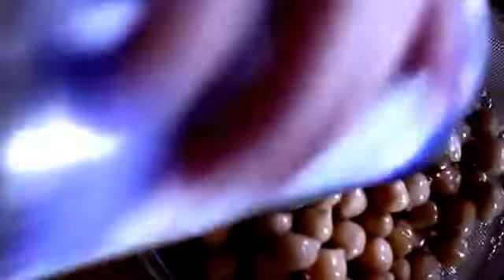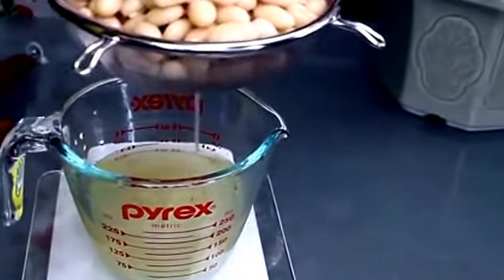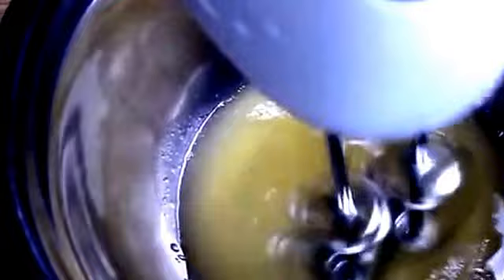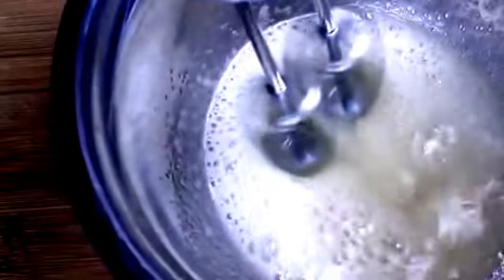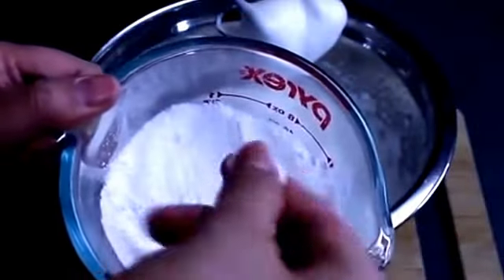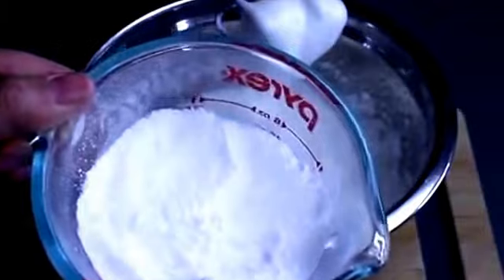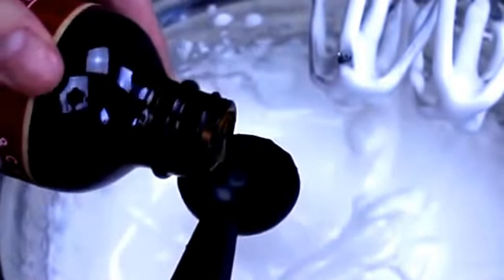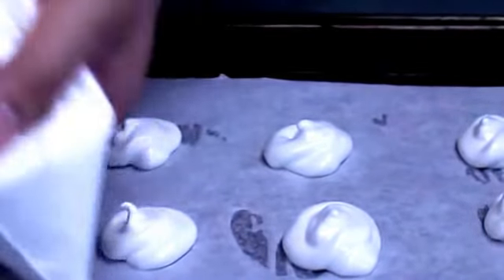151130Making meringue with chickpea brine Aquafaba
Daily Mail
Editor: Paul Dacre
Promotions
Back copies
Please call for availability and costs of back copies. (A small charge will be made for these services; lines are open Monday to Friday from 9.30am to 5pm)
E-editions
(A subscription to the Daily Mail E-editions provides access to the newspaper online each day and includes all magazines, supplements and any special features published in the news stand edition in the UK)
Missing supplements
Calls to 0808 numbers are free from UK landlines.  Calls from mobiles may be charged.
Advertising
Display advertising - 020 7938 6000Classified advertising - 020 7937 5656
More details about the Daily Mail Display and Classified Ad Departments can be found
Editorial
The Daily Mail is a member of the Independent Press Standards Organisation (IPSO).
To make a formal complaint under IPSO rules please go or write to Readers’ Editor, Daily Mail, Northcliffe House, 2 Derry Street, London W8 5TT.
Circulation
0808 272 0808. Calls to 0808 numbers are free from UK landlines. Calls from mobiles may be charged.